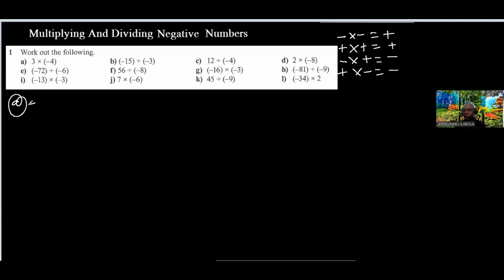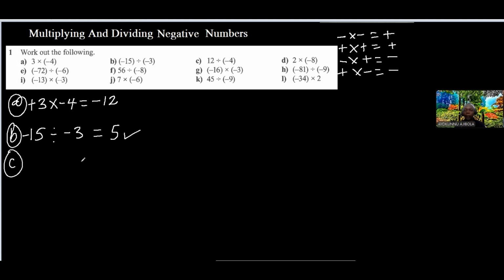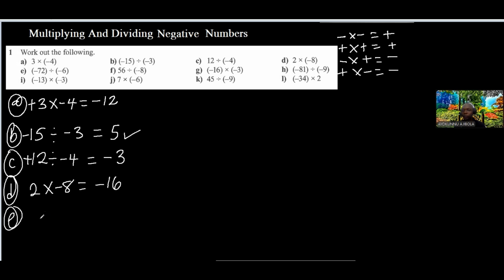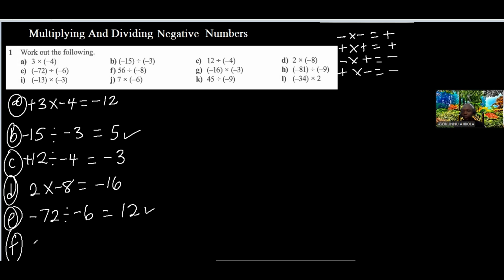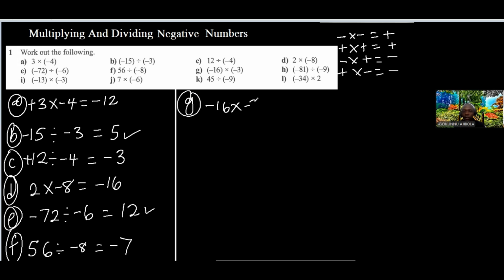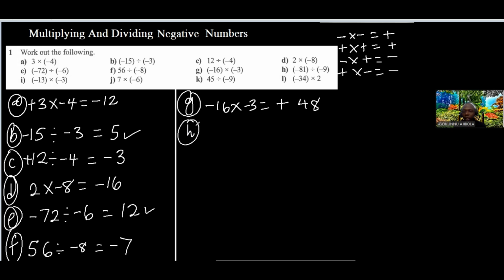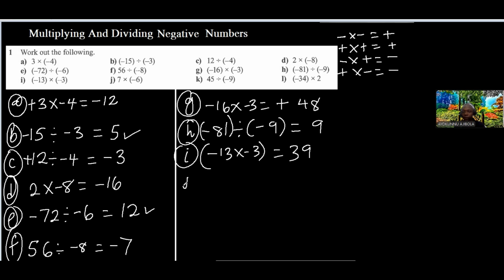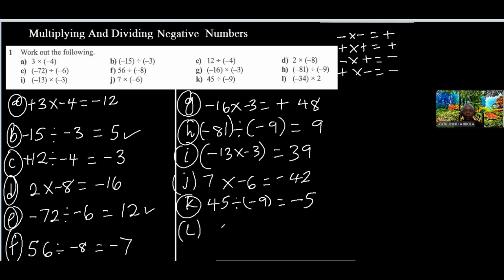Year 9 Multiplying And Dividing Negative Numbers